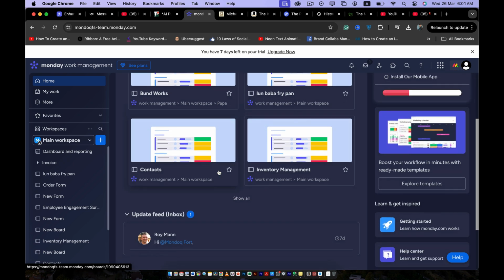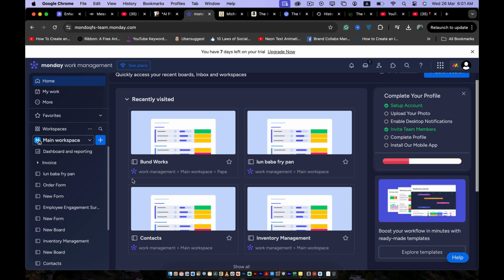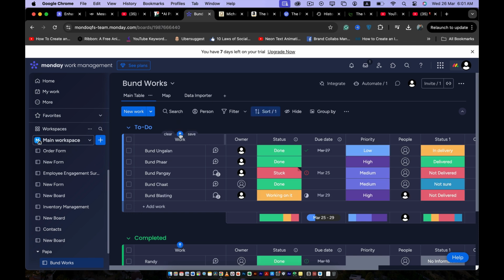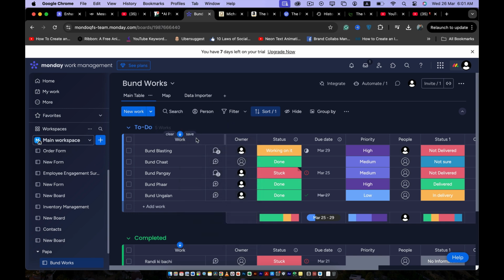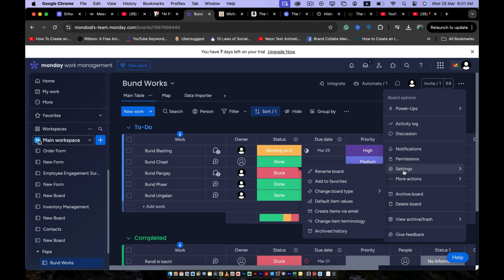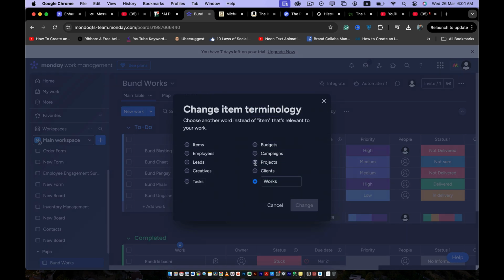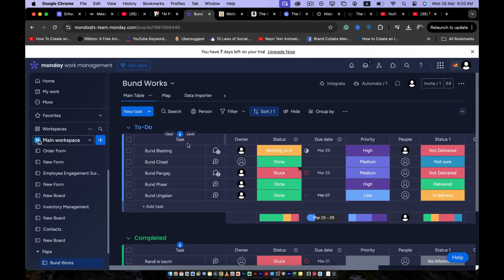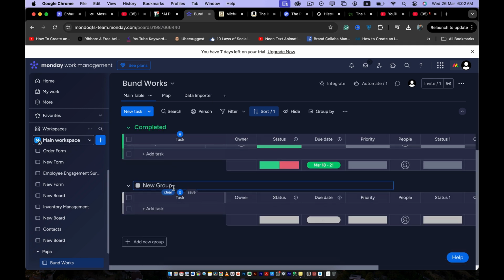How To Rename the Primary Column on a Board in Monday.com | Change Primary Column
If you are looking for a video about How To Rename the Primary Column on a Board in Monday.com, here it is!